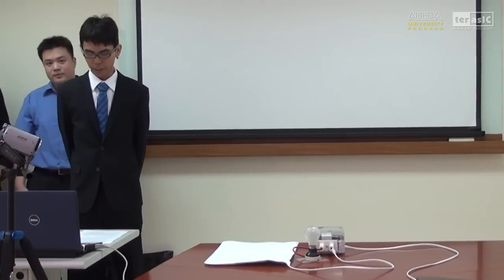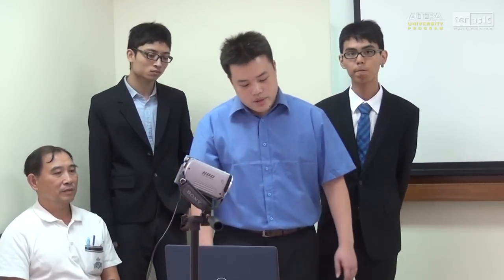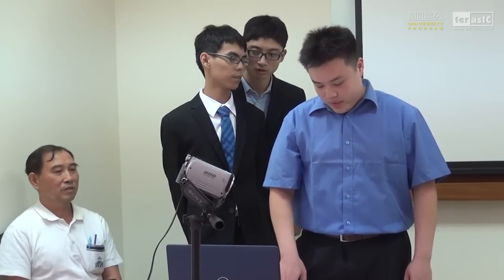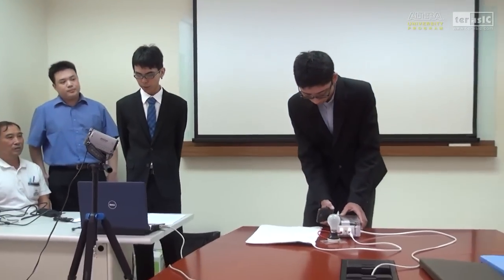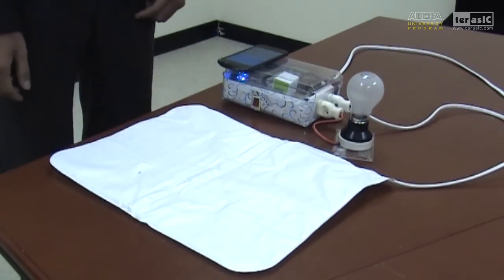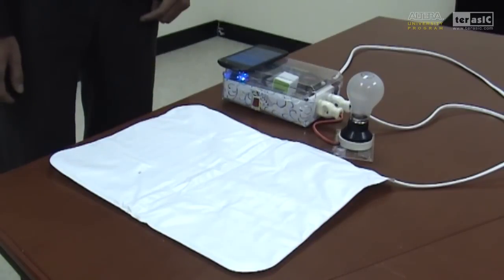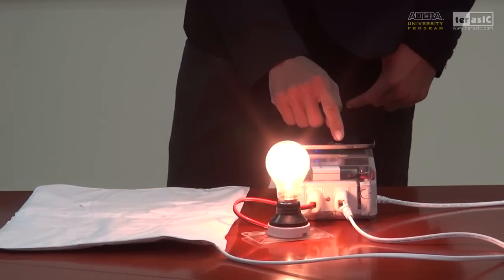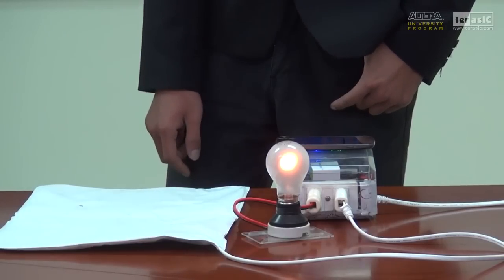TW055_FPGA Based Hot Fomentation Equipment for Healthcare with NFC-Smartphone_Demonstration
School : St. John's University
Advisor : Ruei-Xi Chen
Members : Wei-Ming Yeh / Shi-Yu Wang / Can-Ze Jiang / Jun-Hao Zhang